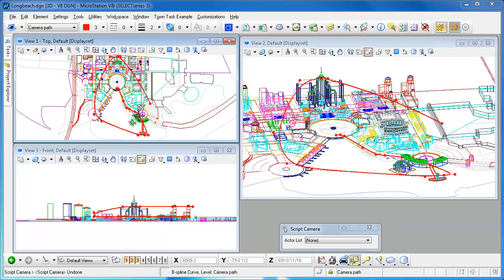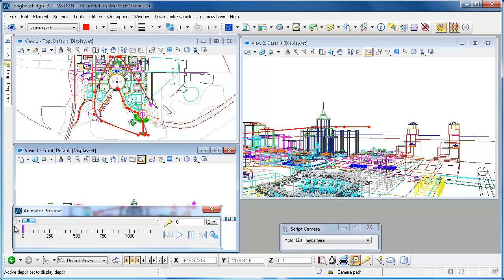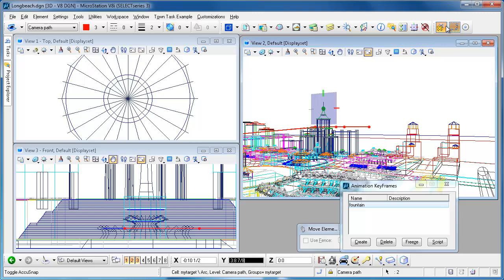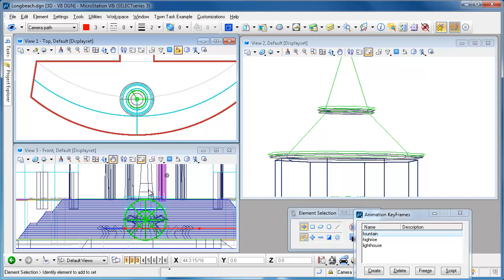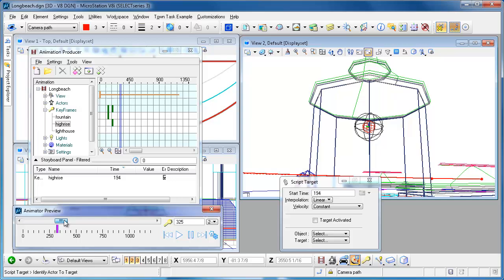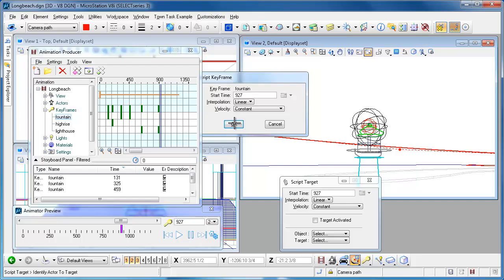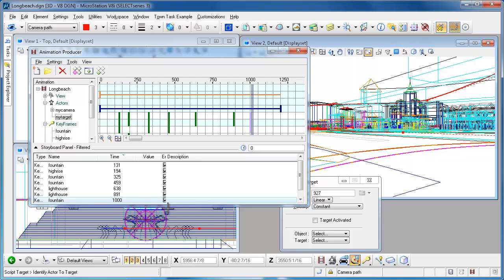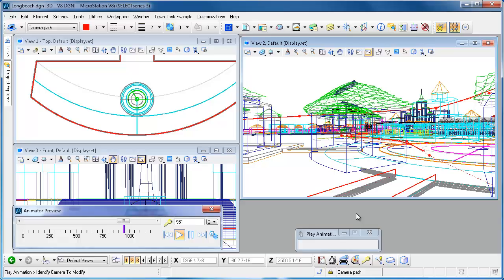Keyframed Targets with MicroStation V8i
Shows how to easily script and to animate a camera and camera target so that an animation camera can focus at different objects along it's path or route.